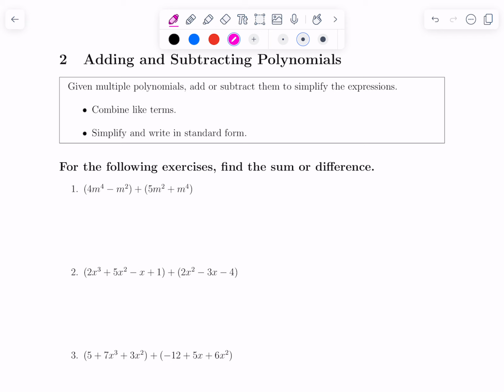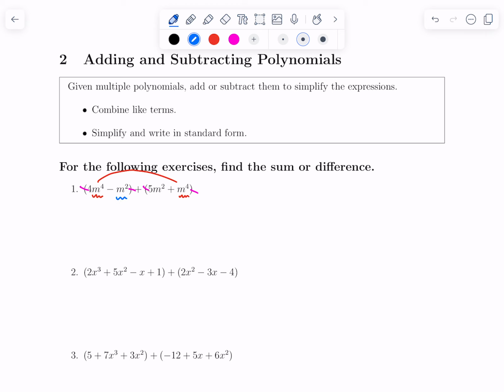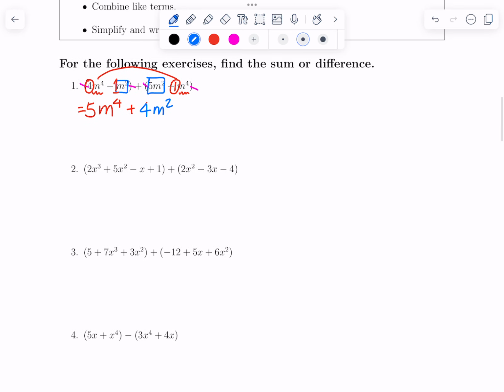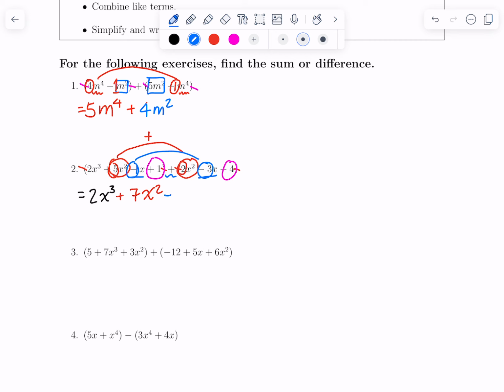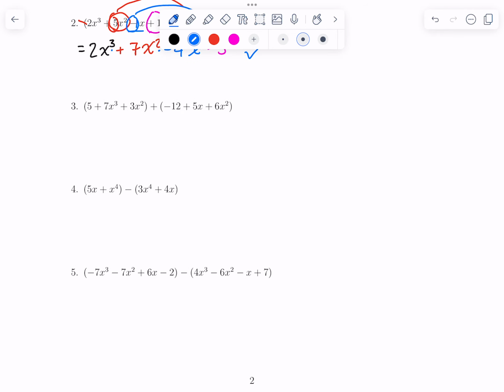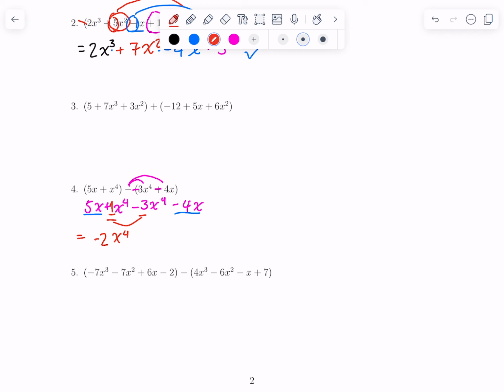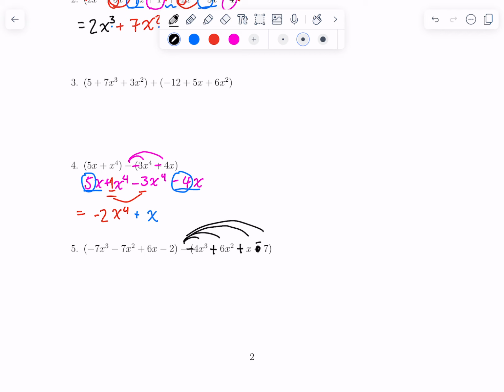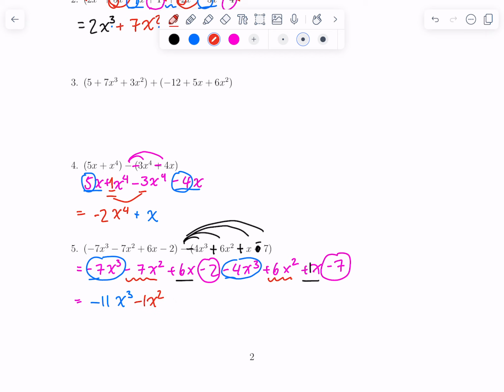1.4 Polynomial Part 2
Add and subtract polynomial